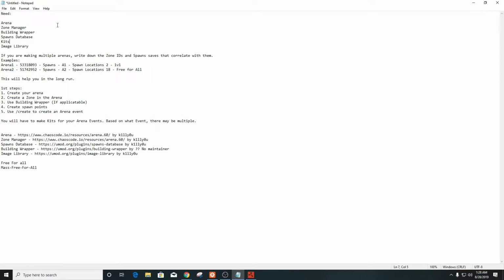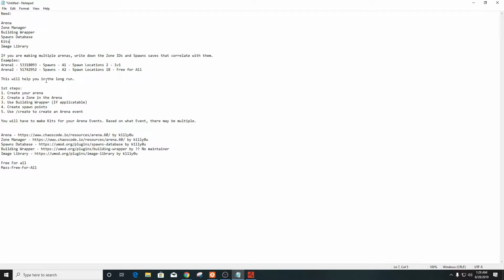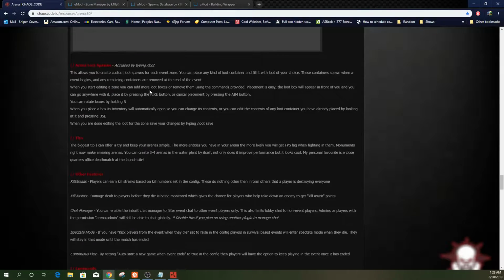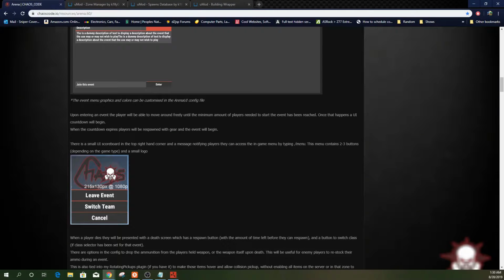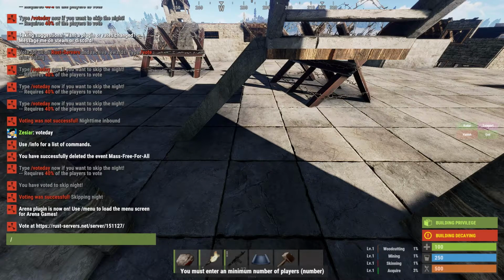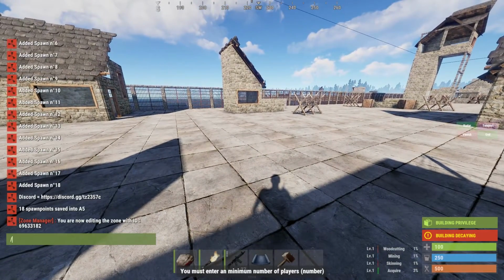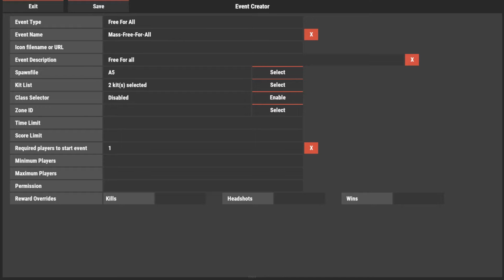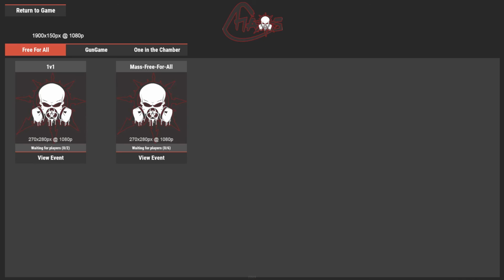Rust - Arena Plugin Setup Guide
Rust plugin guide for Arena, Zone Manager, Building Wrapper and Spawns Database. I will show how to use these to setup the Arena plugin.

Need:

Arena
Zone Manager
Building Wrapper
Spawns Database
Kits
Image Library

If you are making multiple arenas, write down the Zone IDs and Spawns saves that correlate with them.
Examples:
Arena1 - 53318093 - Spawns - A1 - Spawn Locations 2 - 1v1
Arena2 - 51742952 - Spawns - A2 - Spawn Locations 18 - Free for All

This will help you in the long run.

1st steps:
1. Create your arena
2. Create a Zone in the Arena
3. Use Building Wrapper (If applicatable)
4. Create spawn points
5. Use /create to create an Arena event

You will have to make Kits for your Arena Events. Based on what Event, there may be multiple.

Commands:
/zone_add name
/zone_edit ID
/zone_flags
/bw wrap ID box
/spawns new
/spawns add
/spawns save name
/create

Building Wrapper by ?? No maintainer

===+++=== ______________Extra Tags---_ ____
Rust Experimental, Arena, PvP, PvE, guide, tutorial, tips, commands, help, solo/duo, solo, duo, server, oxide, admin, noclip